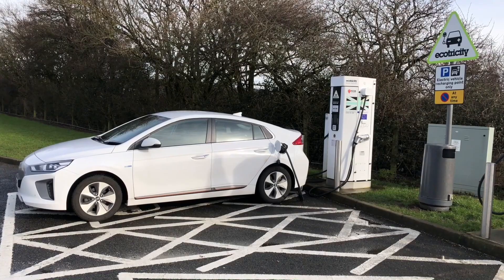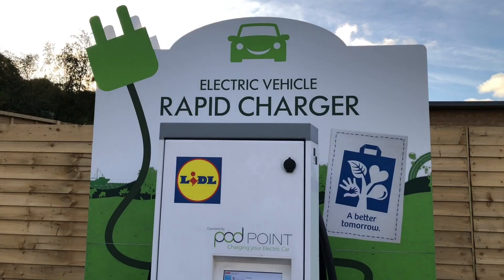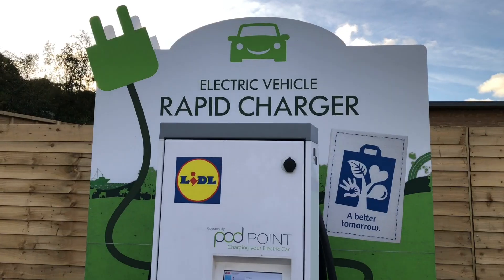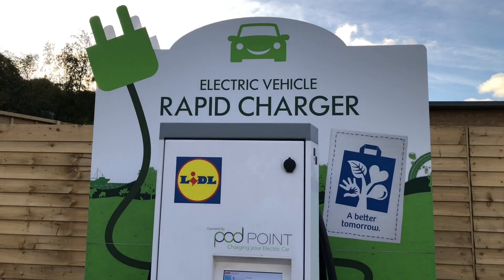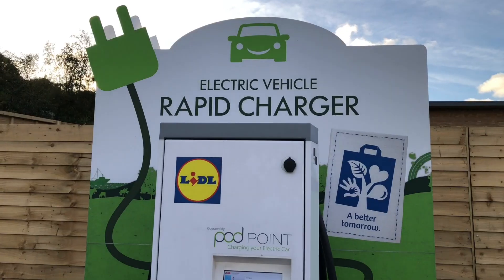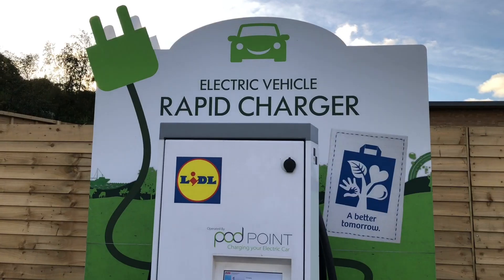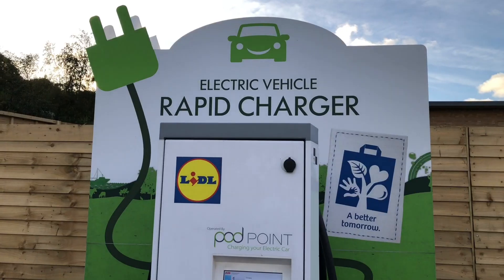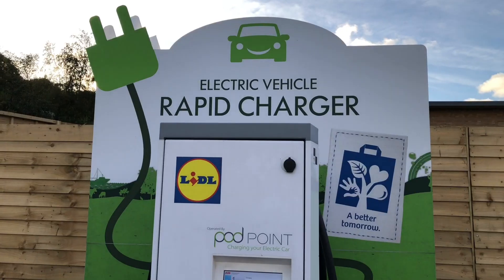Free Fast Silent CCS? 46kW IONIQ Electric Rapid Charge At Lidl POD Point UK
For various reasons I've held off trying out high power rapid units that are not part of Ecotricity's UK motorway network to charge our IONIQ Electric on the go. However rapid chargers from other networks can be faster and, as I show in this video, a lot quieter too... not to mention free!

I recently happened upon a POD Point operated charger, using an ABB unit, at a UK Lidl supermarket food store. I didn't get to test it from a low state of charge but even at around 69% SOC it provided an indicated 46 kW charging power. This seems much better than the 36kW peak I typically get from Ecotricity's DBT units when using the IONIQ's CCS socket.

In future I hope to compare different rapid charger networks.